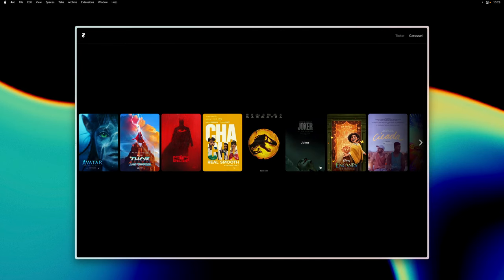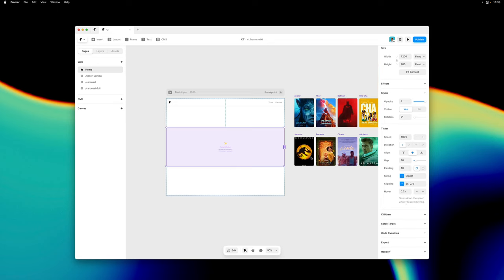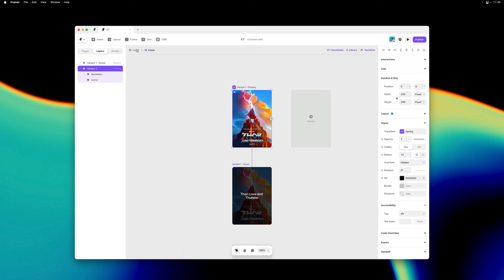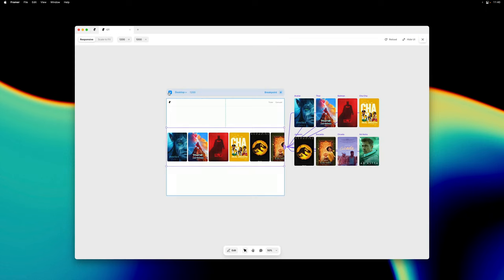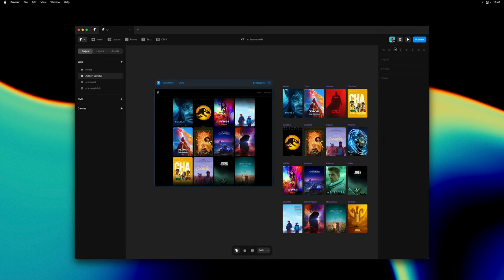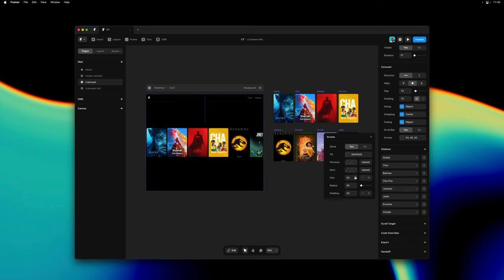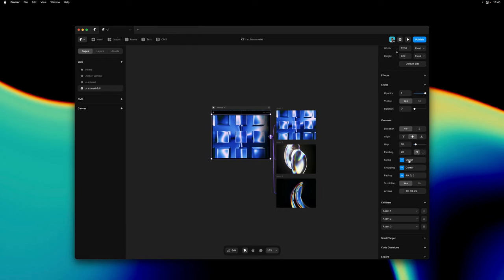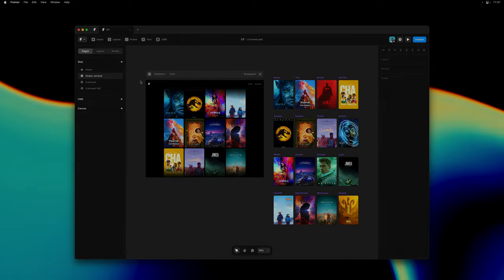The Carousel and Ticker Components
We’re excited to share two brand new interactive components with you: Carousel and Ticker. These allow you to create highly-customizable scroll-snapping carousels, infinitely looping carousels, and more.